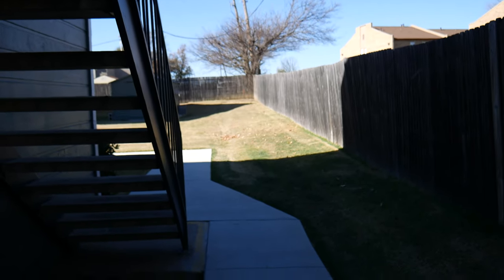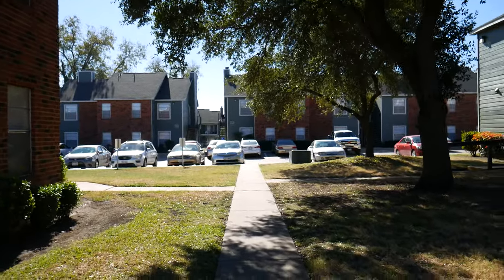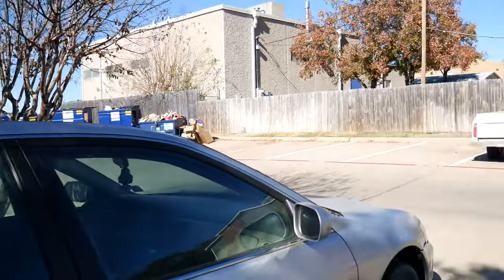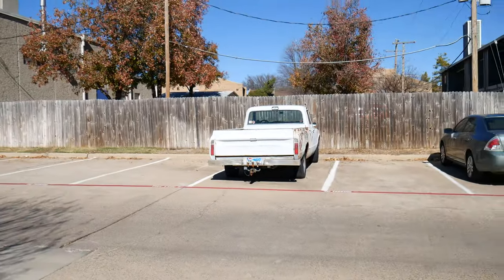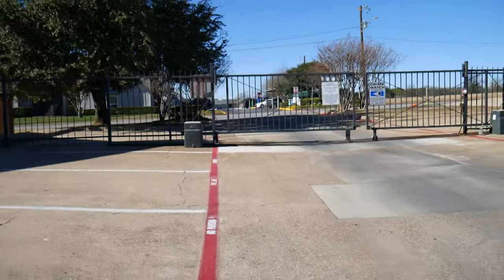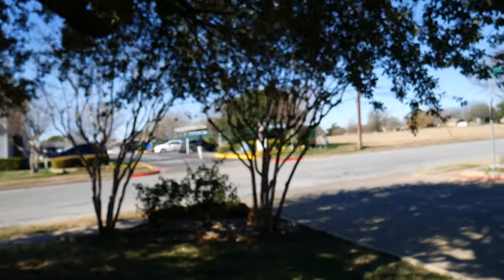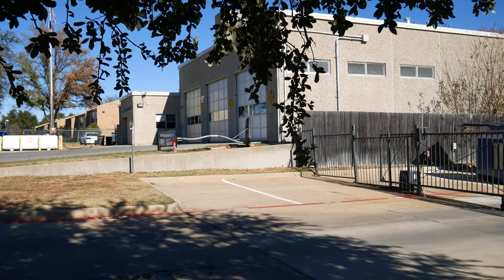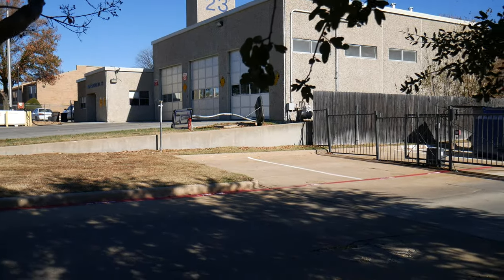Outdoor Video test of 4K Video from my Panasonic G7 Camera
This is my first test of doing the 4K video with my new Panasonic G7 digital camera.
The length of the video is 5:18 minutes.  The file size was 3.48 GB and it took 1 hour and 30 minutes to upload to YouTube.
My Internet speed is 60 Mbs down and 5 up.

In the video, you see a little of the apartment complex parking lot here and you see to fire trucks leave code 3 from Fort Worth Fire Department number 23 station.